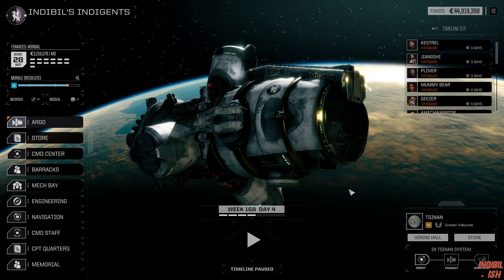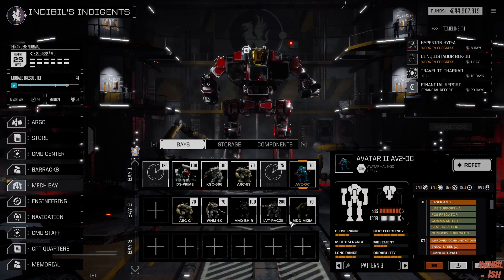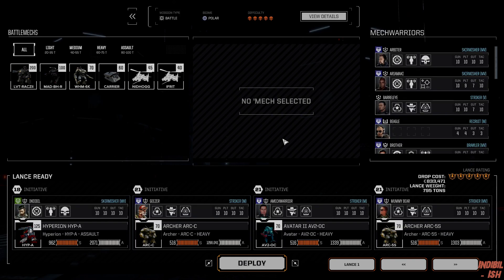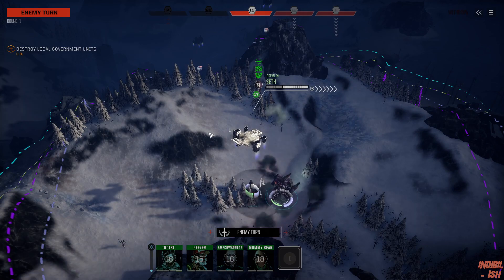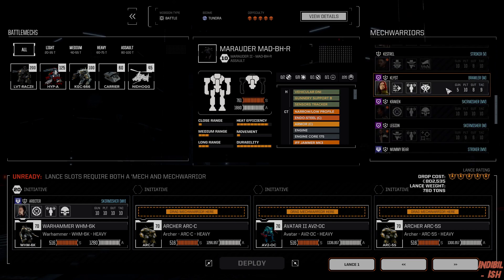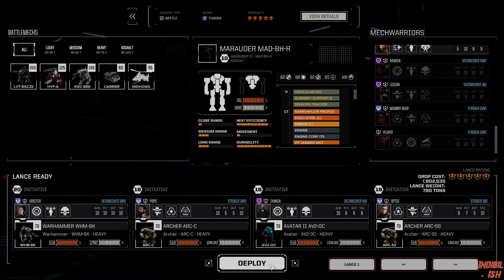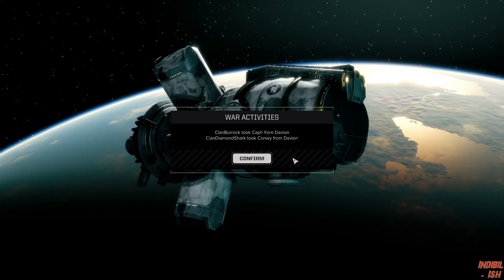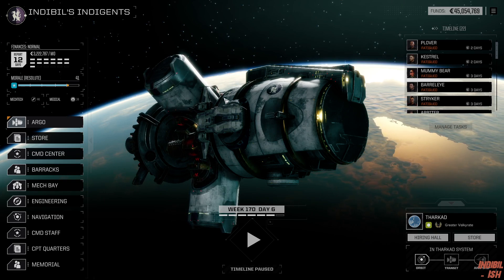The one where we get to see an Argent Leviathan. Battletech Modded/Roguetech Treadnought #113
We are playing Roguetech Treadnought! This Battletech Total conversion Mod introduces new rules, the full IS map, umpteen new Mechs, weapon systems and equipment for a true roguelite experience. In this update we are finally able to command tanks on the battlefield.